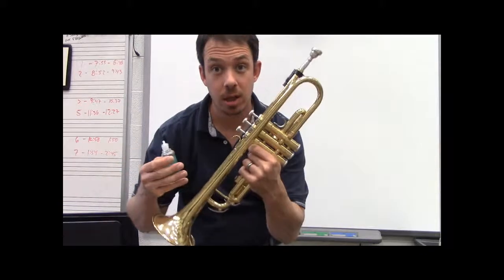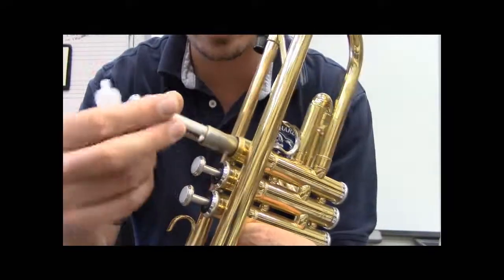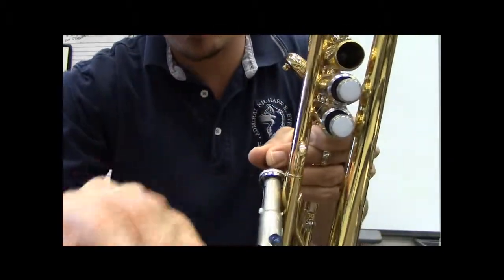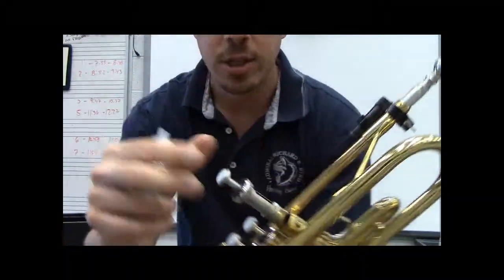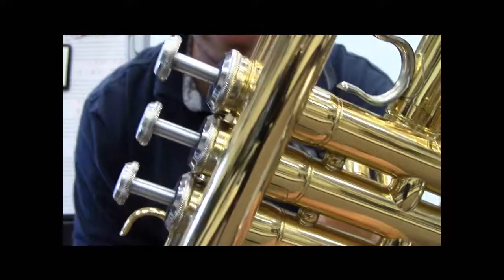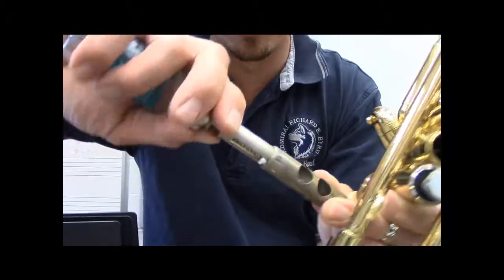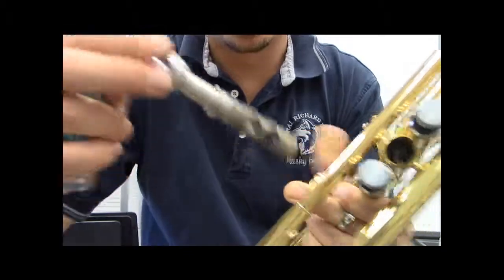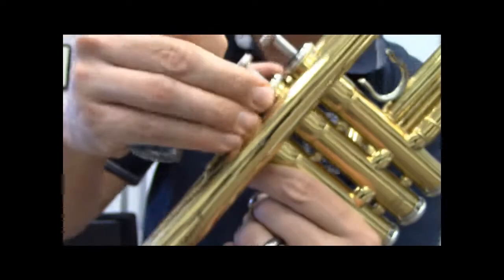Valve oiling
Description